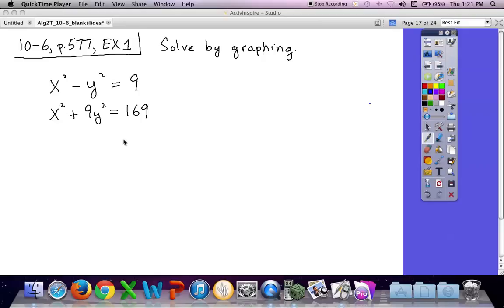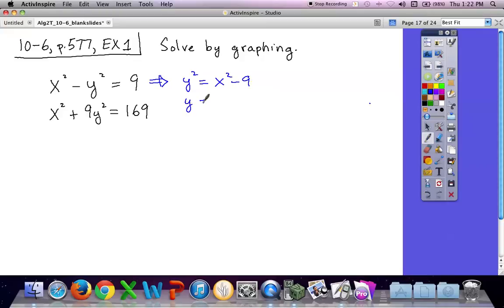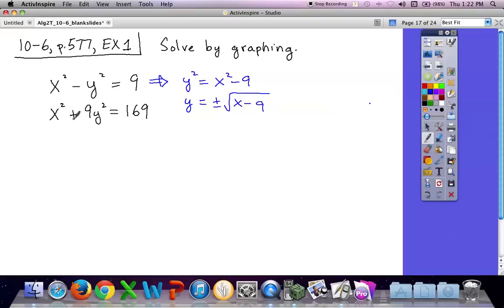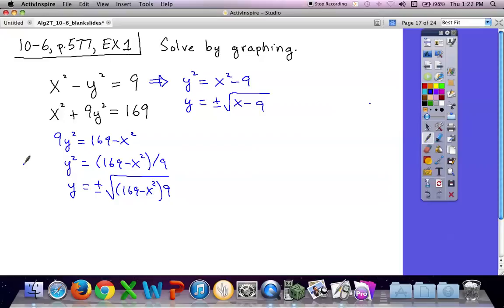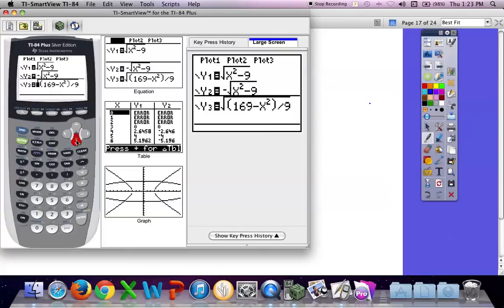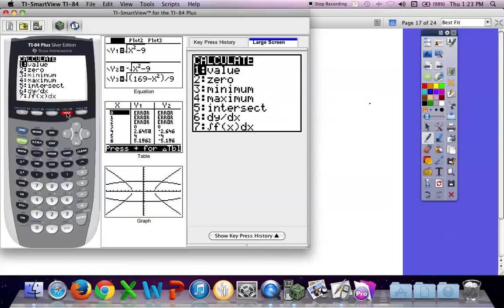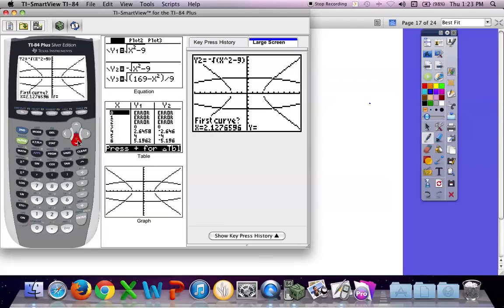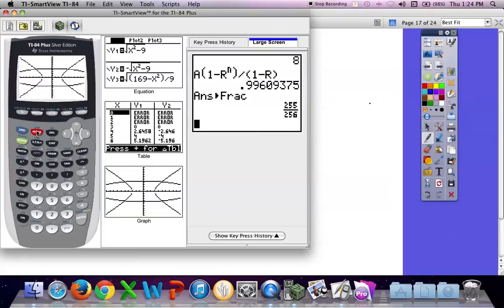Alg2T 10 6 10